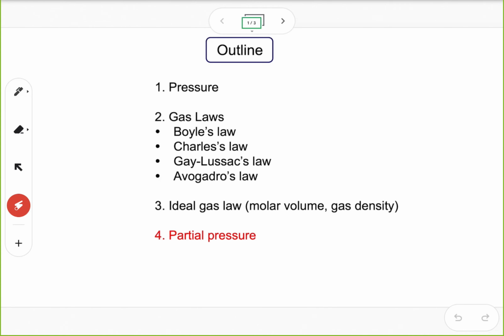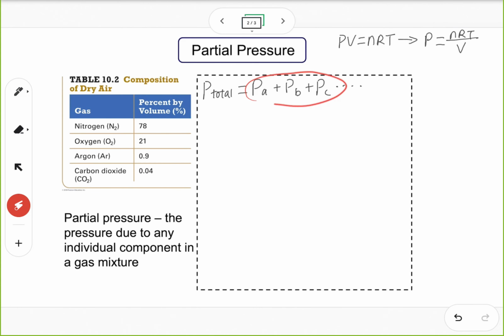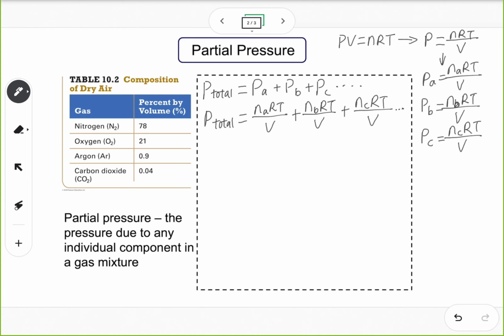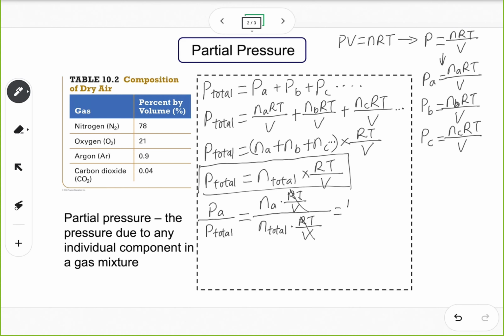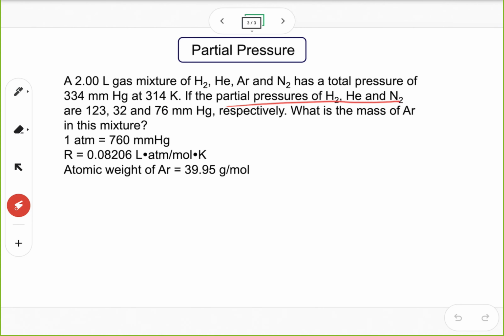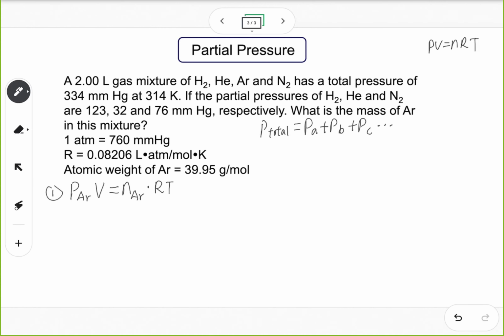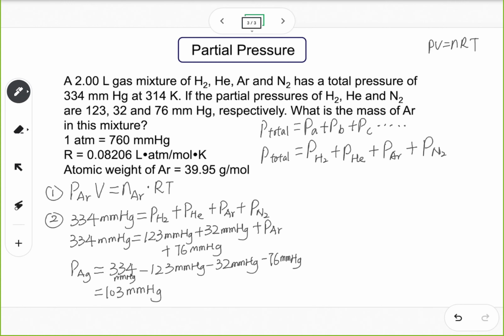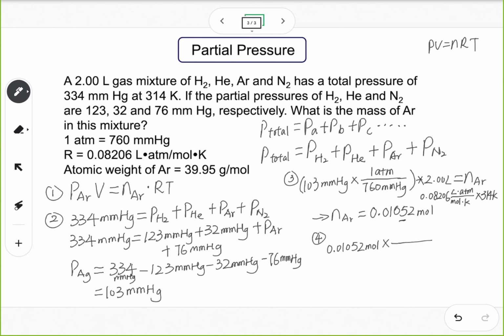Chapter 10-Video 3. Partial pressure